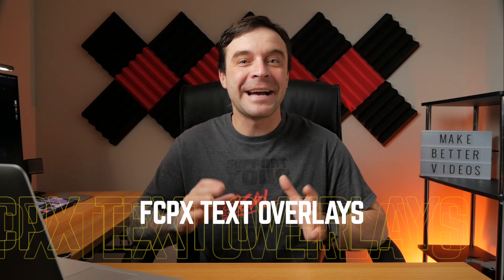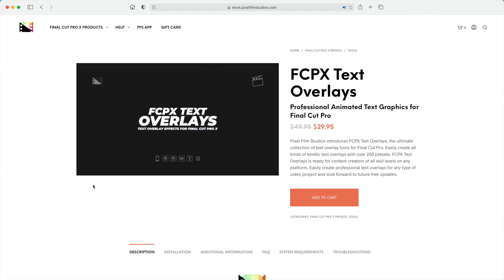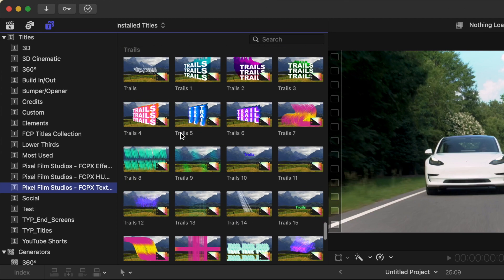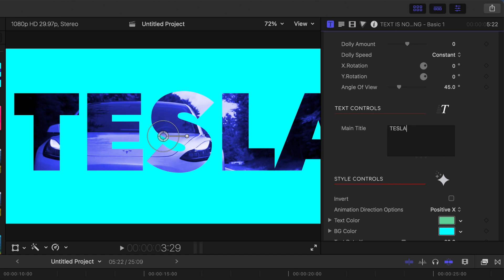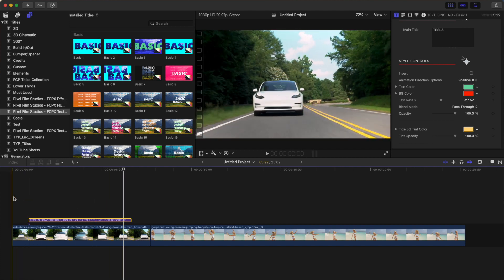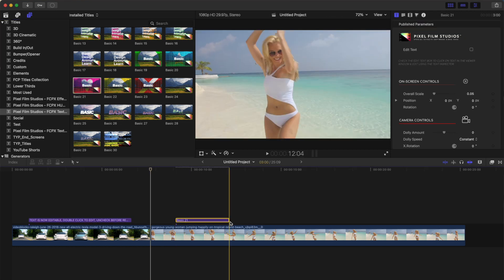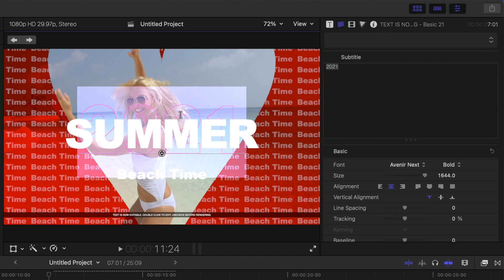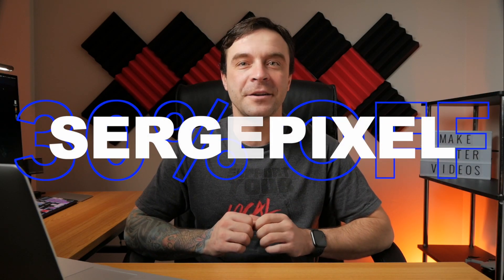MAKE YOUR TITLES STAND OUT with FCPX Text Overlays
Easily add unique title with advanced animations with the FCPX Text Overlays plugin from Pixel Film Studios. This plugin includes over 250 presets, including Basic Overlays, DIstortion, Flicker, Geometry, Trails and more. All title presets feature advanced animations, and are fully customizable. Make the titles in your next project stand out with the FCPX Text Overlays plugin from Pixel Film Studios